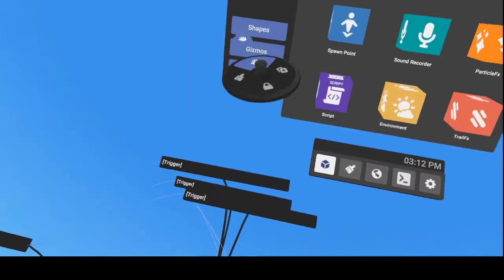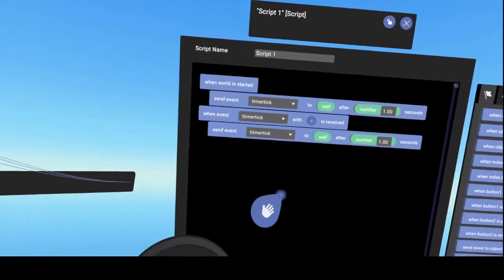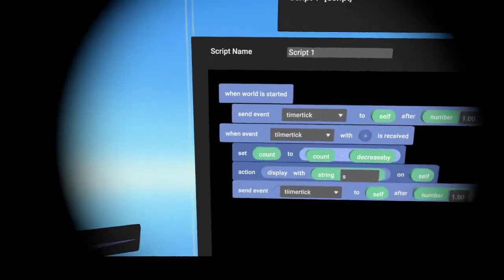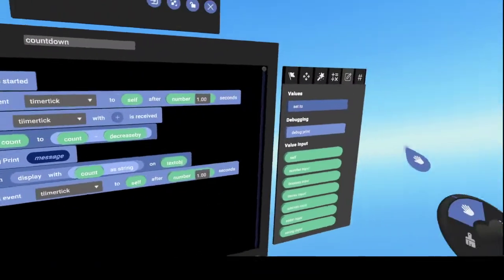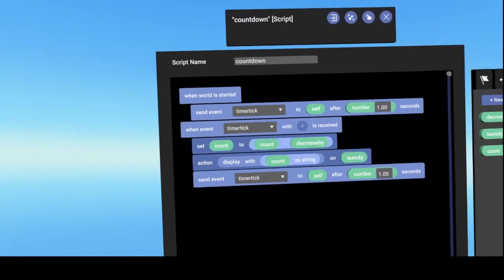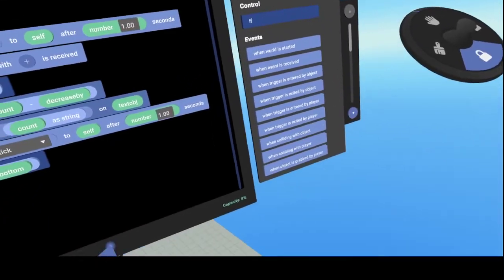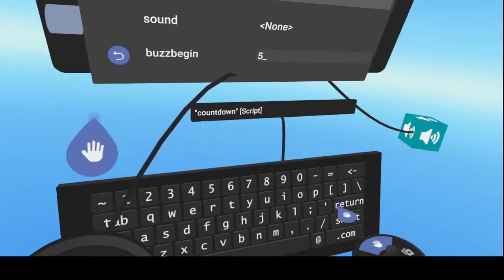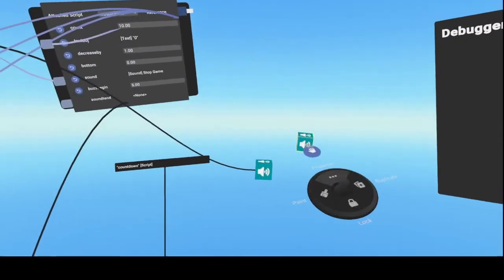Facebook Horizon - Beginning Scripting - Part 2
In this tutorial we'll build a countdown timer.